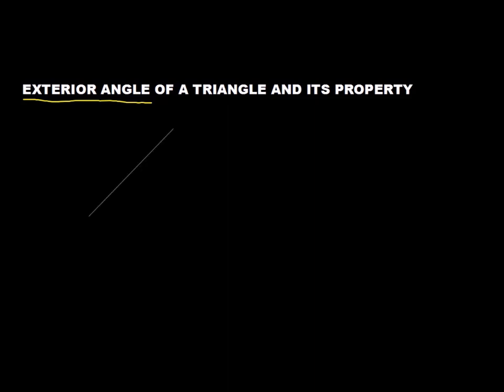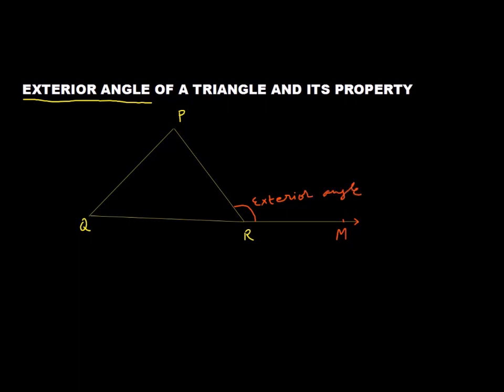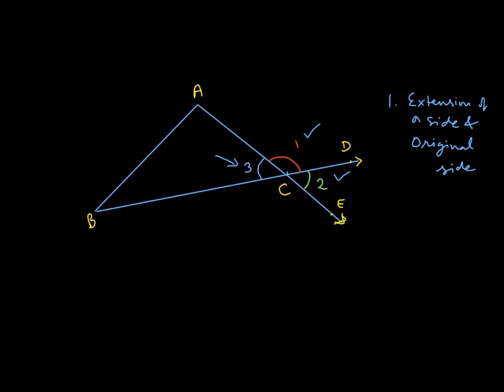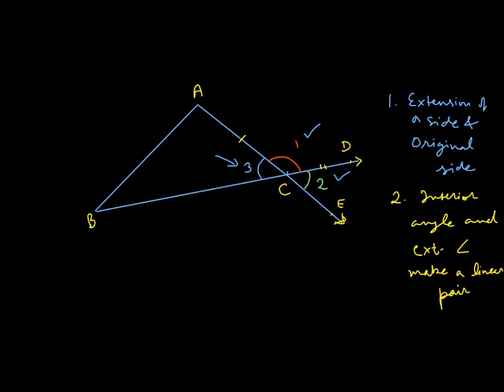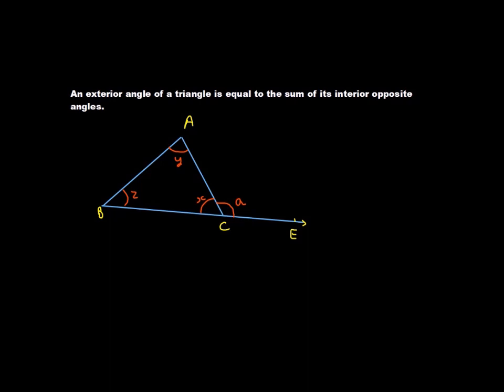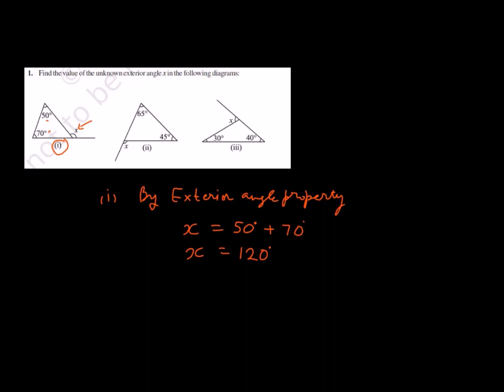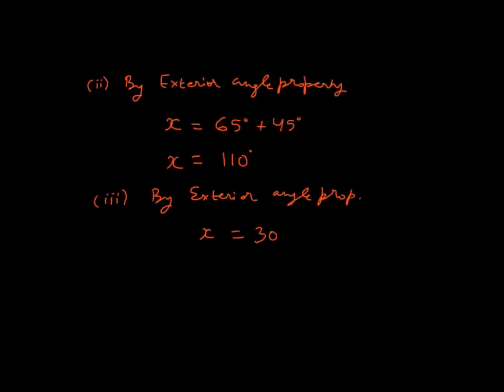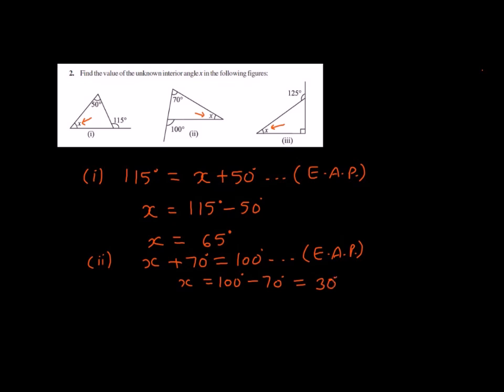Exterior angle property of a triangle